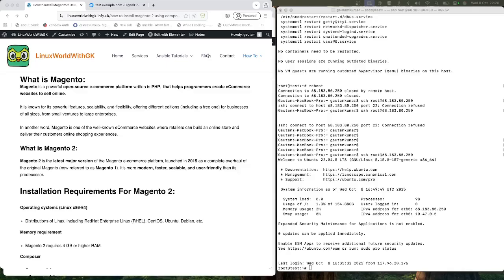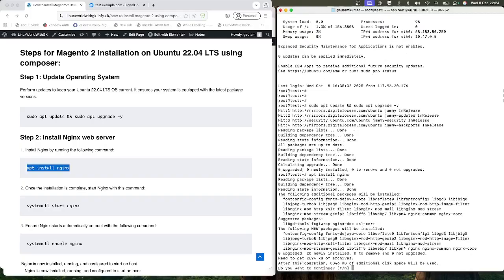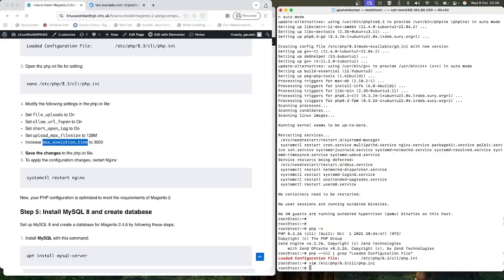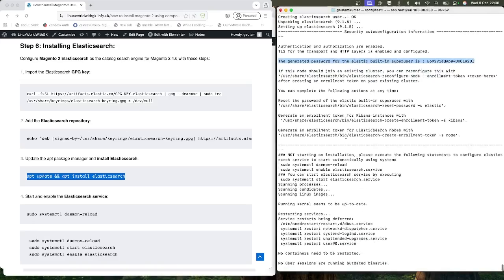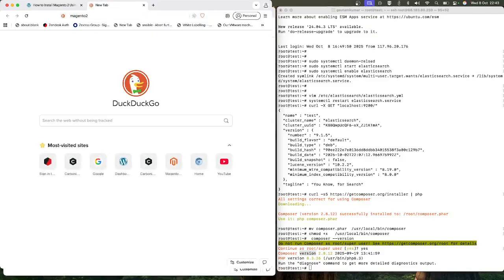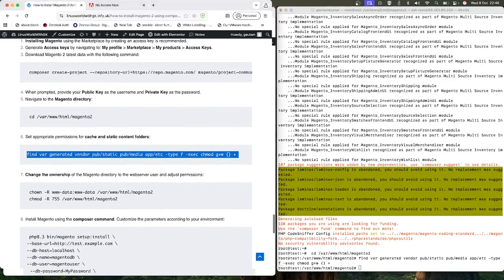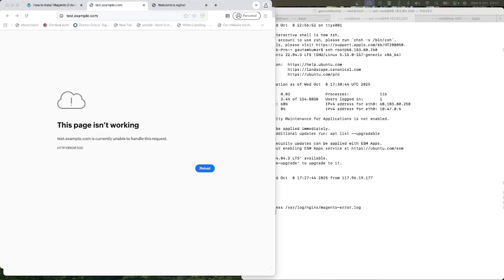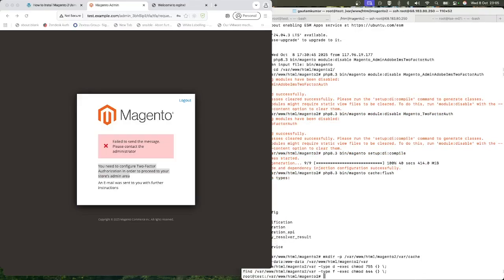How To Install Magento 2.4.8 on Ubuntu 22 using Composer | Magento 2 installation Guide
In this video, I will show you how to install Magento 2.4.8 on Ubuntu 22.04. I will be taking you step-by-step through the process, and I will cover all the necessary topics including prerequisites, installing the Magento 2 base structure, installing the Magento 2.4.8 server, and setting up Magento 2.4.8.
If you're looking to install Magento 2 on Ubuntu, then this video is for you! I will show you everything you need to know to install Magento 2.4.8 on Ubuntu 22.04, from setting up the prerequisites to installing the Magento 2 base structure and downloading and installing the Magento 2.Installing Magento 2.4.8 on Ubuntu 22.04: Step-by-Step Guide | Install Magento 2 on Ubuntu

Table of Steps:

1. Step1: Install Nginx in Ubuntu 22.04
2. Step2: Install MYSQL and create database for magento2
3. Step3: Install PHP and required extensions for magento2
4. Step4: Install and configure Elasticsearch
5. Step5: Install Composer
6. Step6: Download and install magento2 using terminal
7. Step7: Run magento2 in browser

Topic Solved:-
1. Installing Magento 2.4.8 on Ubuntu 22.04
2. How to install Magento 2.4 on ubuntu 22.04
3. How to install Magento 2.4 on ubuntu
4. How to Install magento 2 using composer Ubuntu
5. How to install Elasticsearch on Ubuntu
6. How to install magento 2.4.8 using the command line
7. How to install magento 2.4.8 using terminal
8. How to install magento 2.4.8 on linux
9. How to disable 2FA in Magento 2

How to install magento on linux server,
Magento 2.4 8 installation Guide